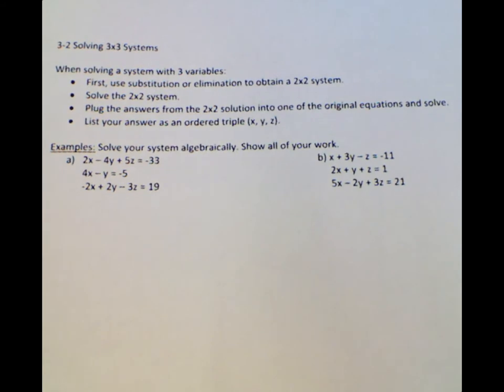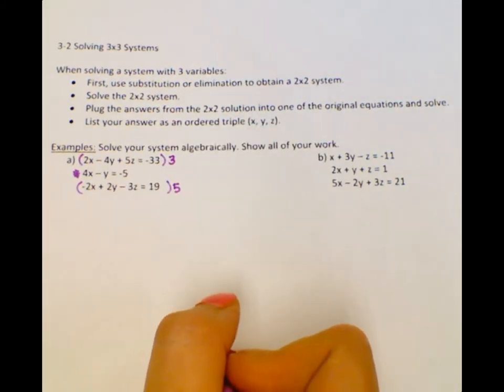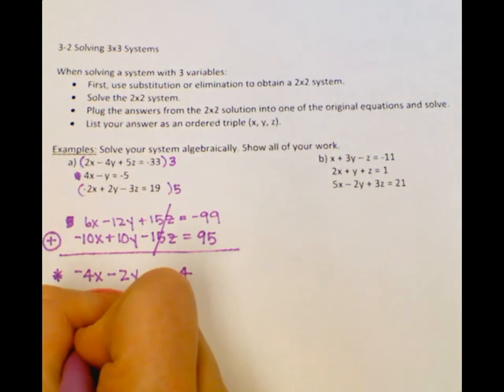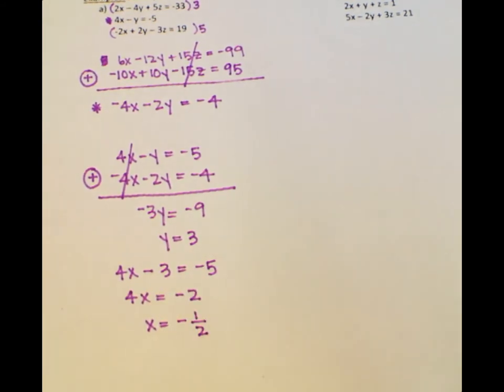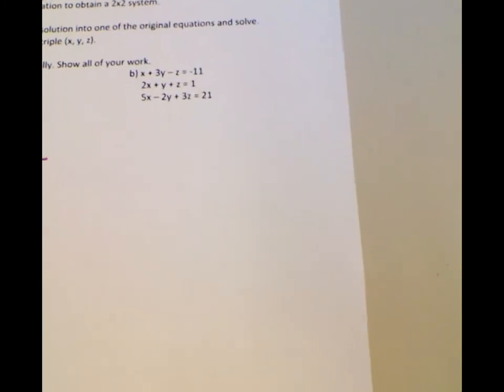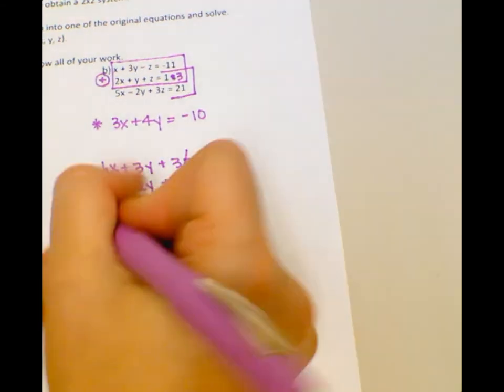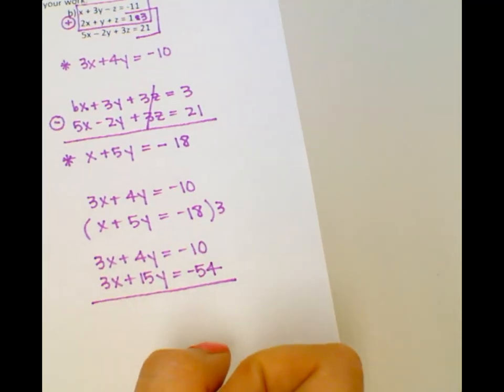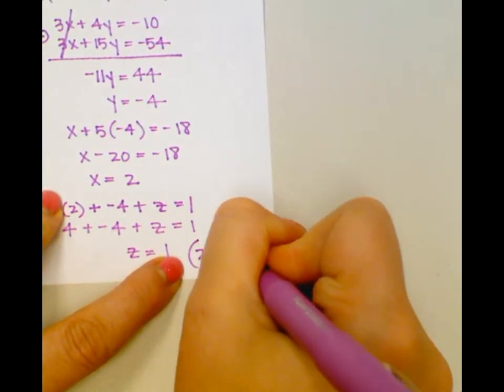Solving a 3x3 System